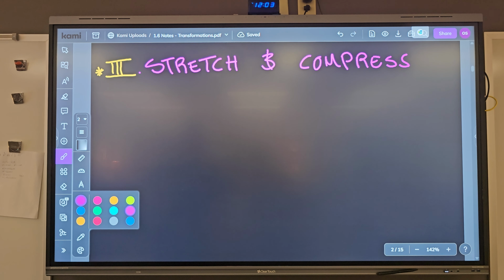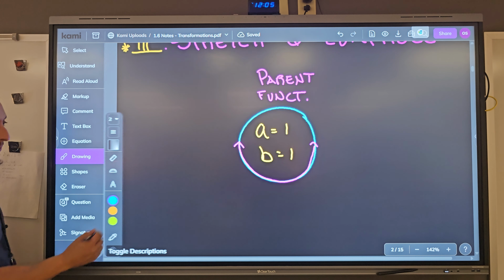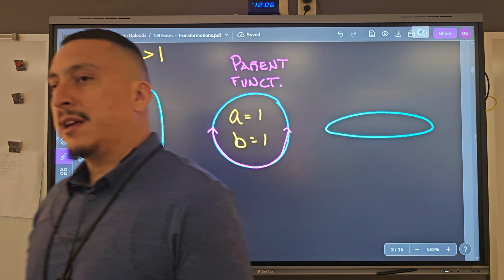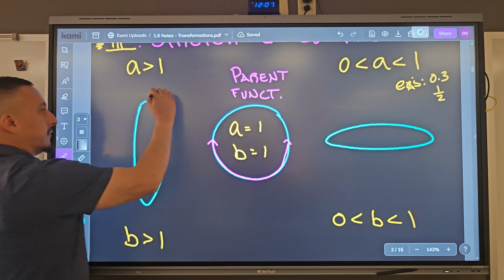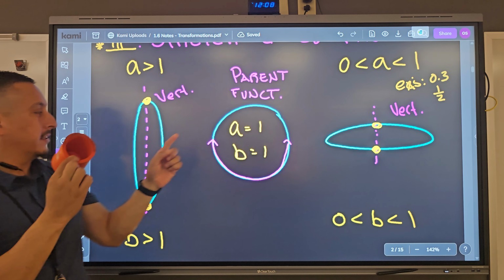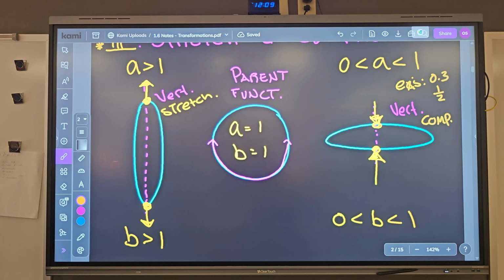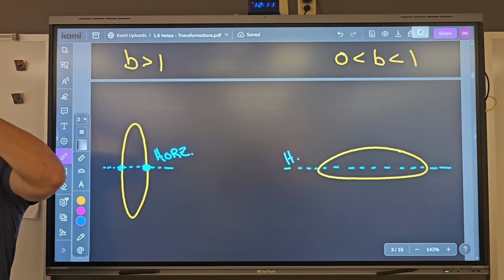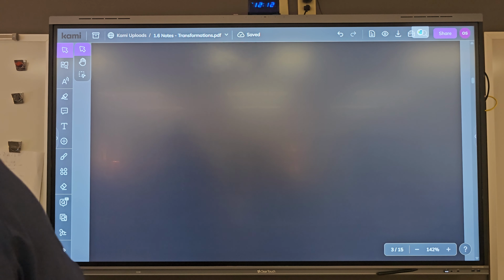1.6 Transformations - Vertical and Horizonal Stretch and Compress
Easy way to understand and visualize the effects that "a" and "b" have on any particular function. Visual representations of Stretch and Compress (shrink). Visualize and understand vertical stretch, horizontal stretch, vertical compress and horizontal compress.